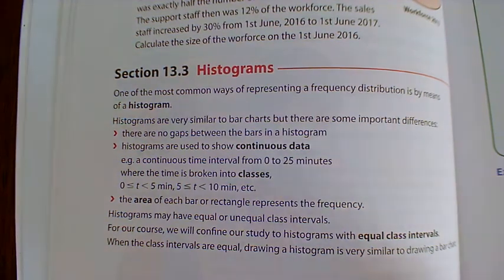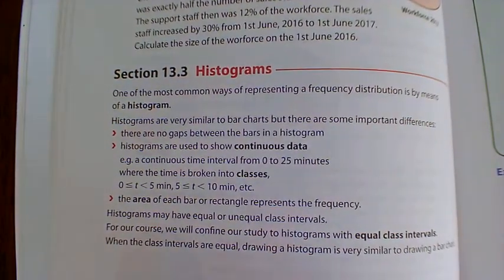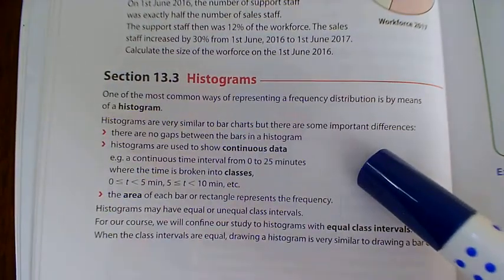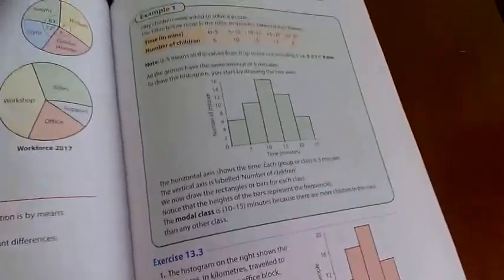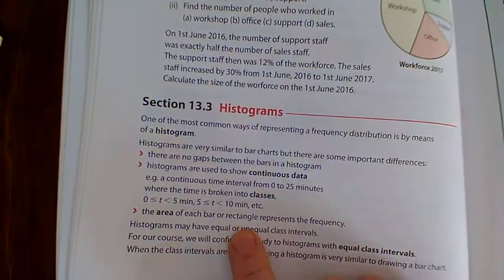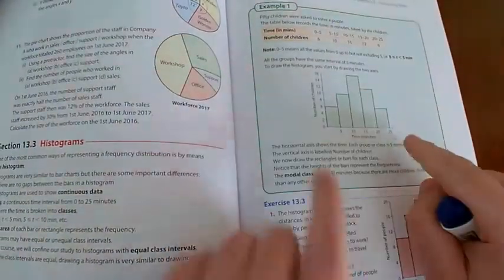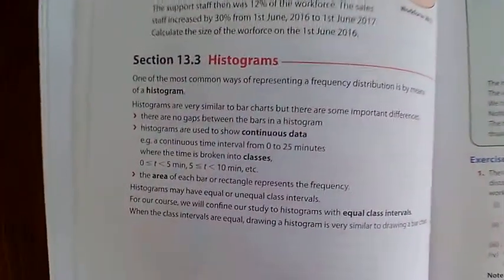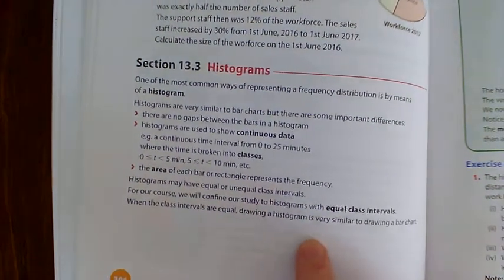T&T2 Sect 13.3 - Histograms